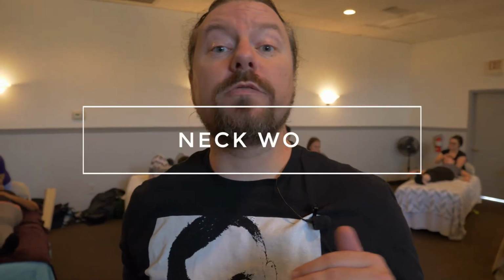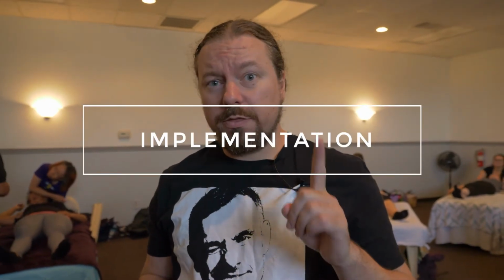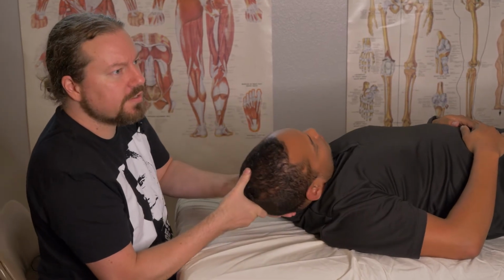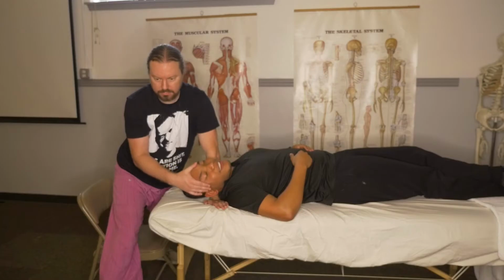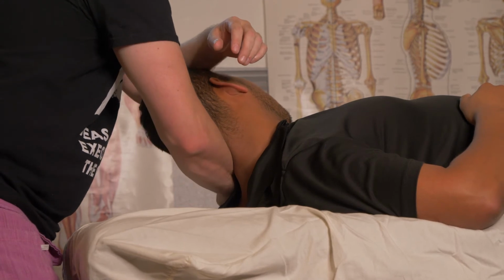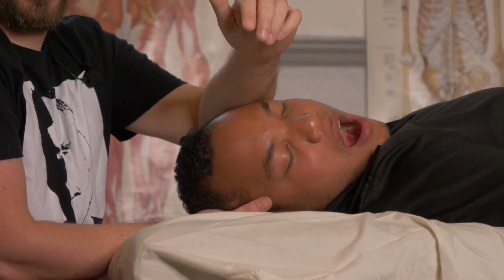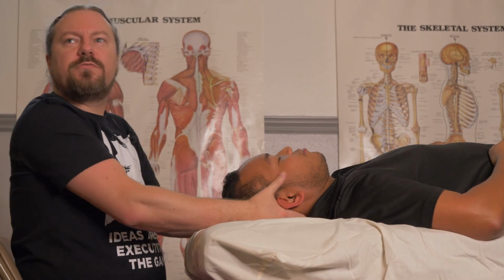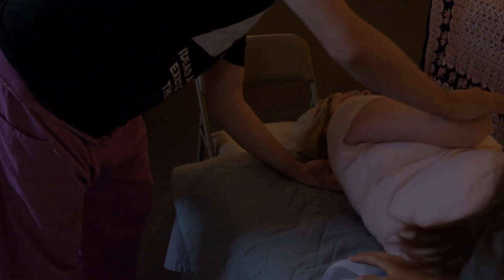Advanced Neck Massage for Table Thai Massage Therapy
We show an advanced use of the forearm to lengthen mobilize and compress the posterior cervical muscles. Splenius capitis and cervicis both get some pressure in addition to trapezius and levator scapula.

This is deceptively easy neck work that I recommend most massage therapists add into their sessions.